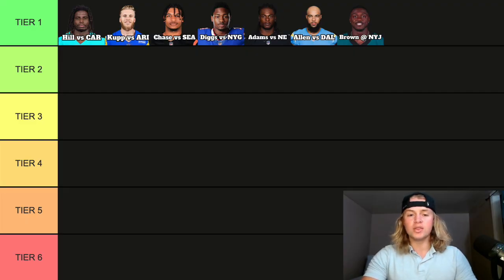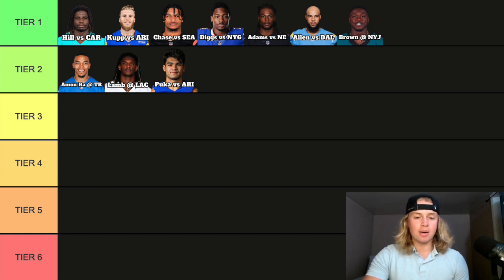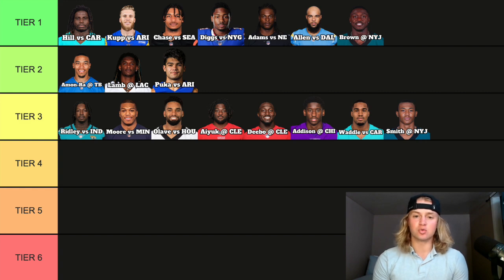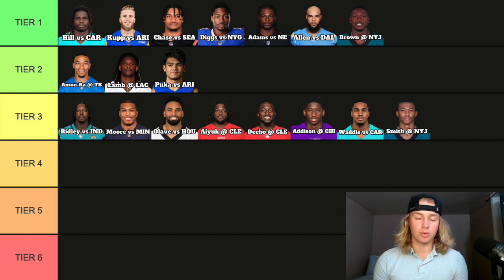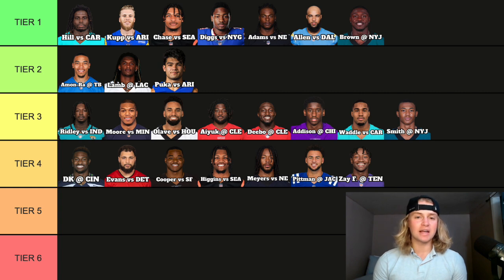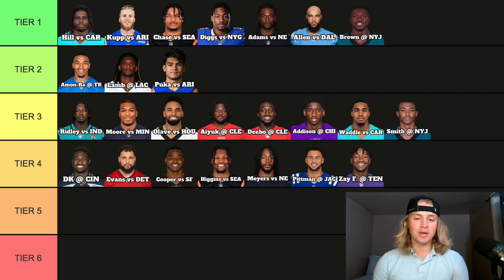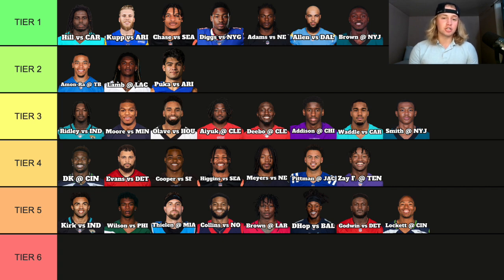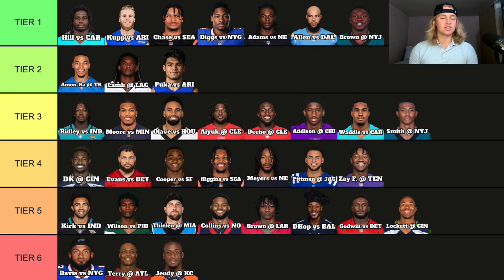Top 36 Wide Receiver Rankings & Tiers - Week 6 Fantasy Football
Timestamps
0:00 Intro
0:40 Tier 1
1:43 Tier 2
3:02 Tier 3
6:26 Tier 4
8:59 Tier 5
11:26 Tier 6